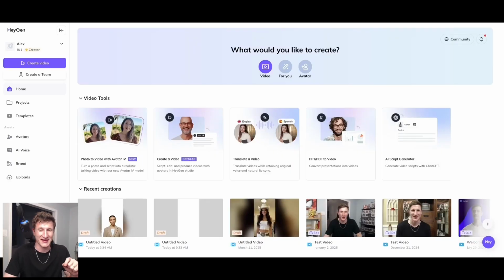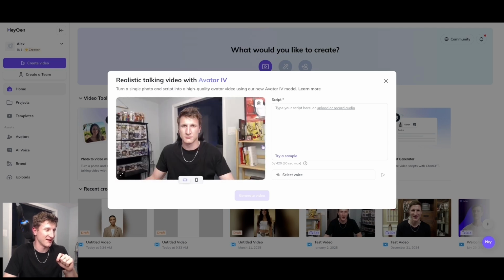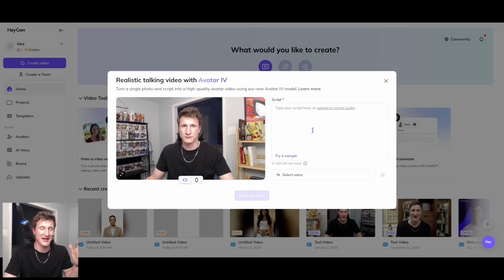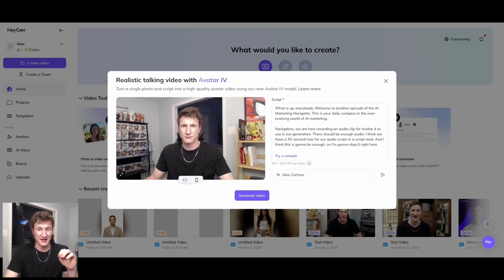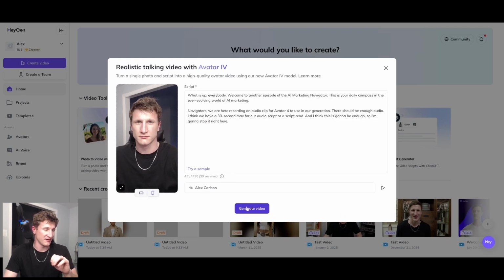Episode 333: HeyGen Avatar IV - The Easiest AI Avatar Generator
In this episode, we explore HeyGen's new Avatar IV, a significant advancement in AI avatar generation that allows users to create dynamic video avatars from a single image and audio input. Unlike previous versions that required video footage for motion modeling, Avatar IV uses a voice-to-motion engine that analyzes speech patterns to predict facial expressions, body movements, and hand gestures. This simplified workflow makes AI avatar creation more accessible while expanding the possibilities for content creation.

Key TakeawaysFeature Overview
Creates video avatars from just one static image and audio input
Uses voice-to-motion engine to predict natural movements and expressions
Analyzes tone and rhythm of speech to generate appropriate gestures
Supports full-body video generation beyond traditional headshots
Enables creation of non-human avatars (stylized characters, animals)
Available to test on free tier with subscription plans starting at $24/month
Allows for portrait or landscape video format selection
Requires no video recording or motion capture
Represents significant step forward in ease of use

Creation Process
Upload a single photo (preferably a clear headshot)
Record or upload audio script (approximately 30-second limit for testing)
Select voice to use (can use pre-recorded voice clones)
Choose output format (portrait or landscape)
Generate video with one click
Process takes minutes to complete
No additional motion training required
Minimal technical expertise needed
Simple, streamlined user experience

Performance Assessment
Generated video showed nuanced body movements matching speech
Included small gestures that corresponded to voice cadence
Lip synchronization remained visibly artificial
Full facial animation still has "uncanny valley" qualities
Overall animation clearly identifiable as AI-generated
Hand and body motions more natural than previous versions
Head movements relatively convincing
Speech-to-motion correlation showed intelligent design
21-second generation maintained consistency throughou
tRepresents improvement but not convincing enough

Marketing Applications
AI spokesperson creation for brand content
Content scaling across multiple platforms
Creation of animated brand mascots or characters
Multilingual content with consistent visual presentation
Product demonstrations with customizable presenters
Training or educational content with virtual instructors
Personalized marketing messages at scale
Content creation for businesses with limited resources
Disclosed AI content for specialized marketing needs